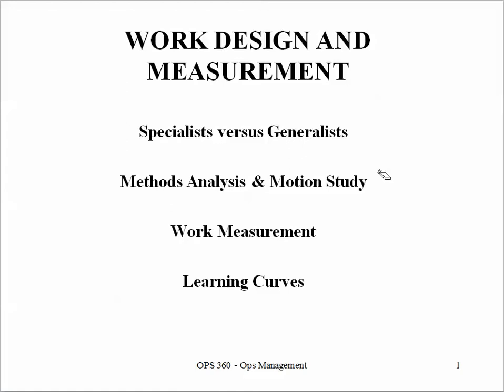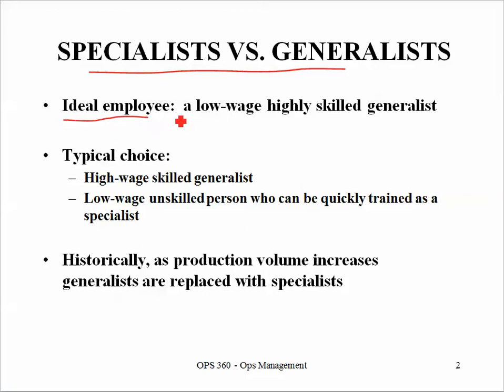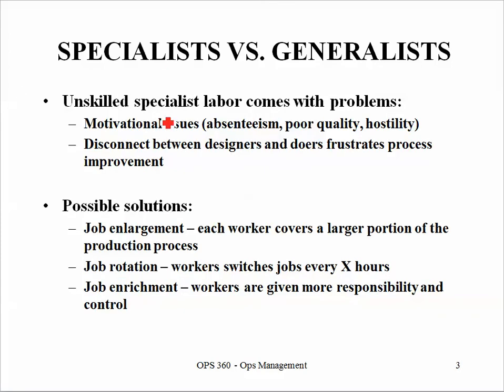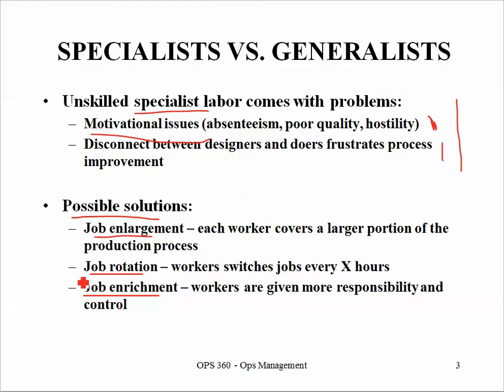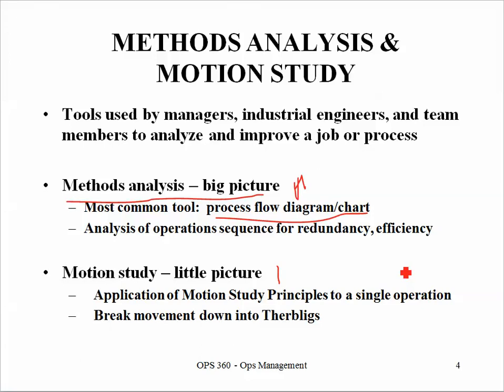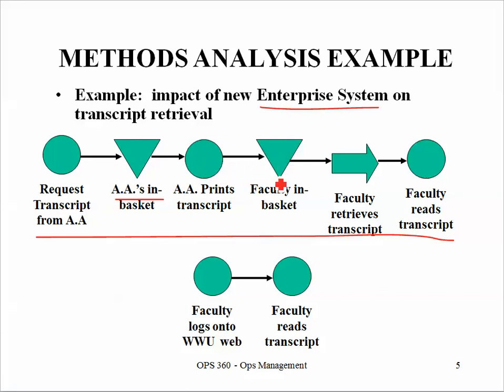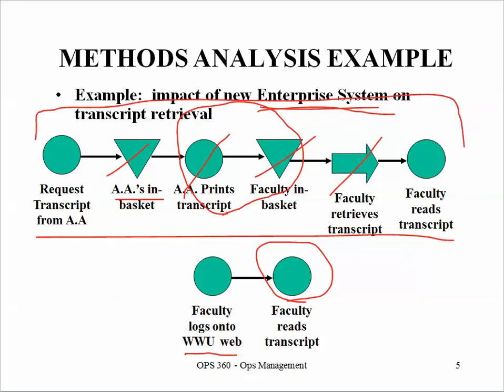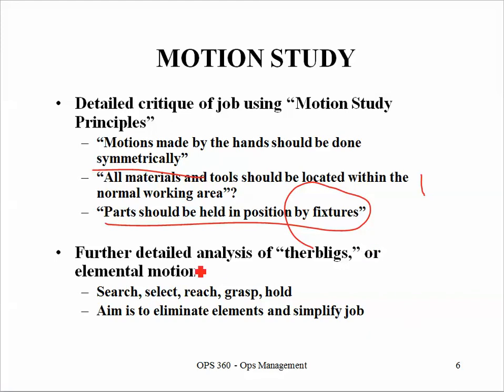WWU OPS 360 Work Design, Part 1